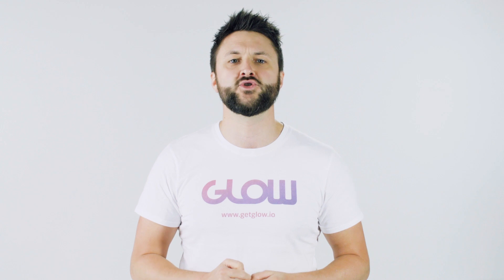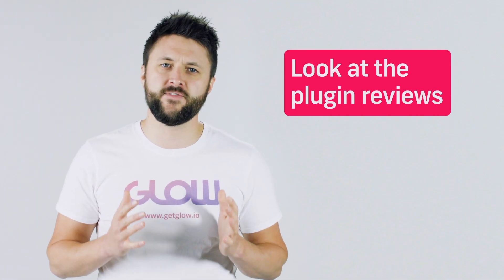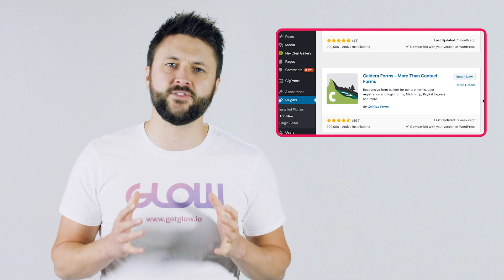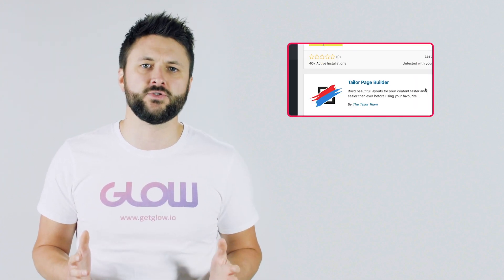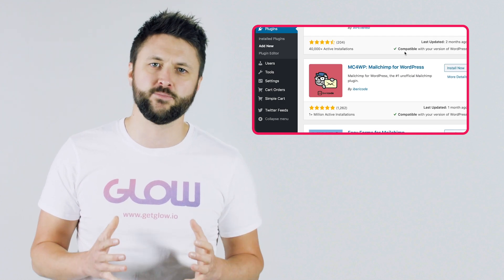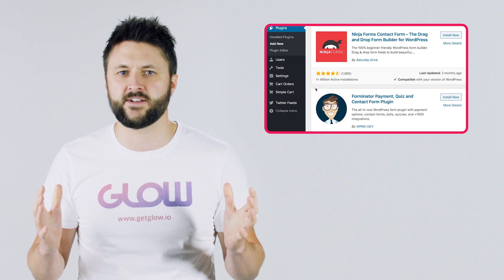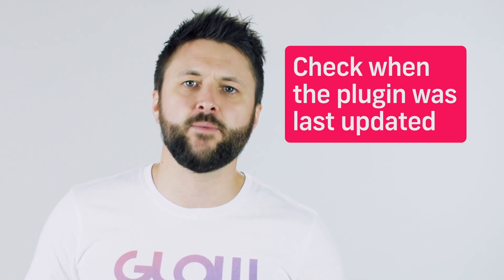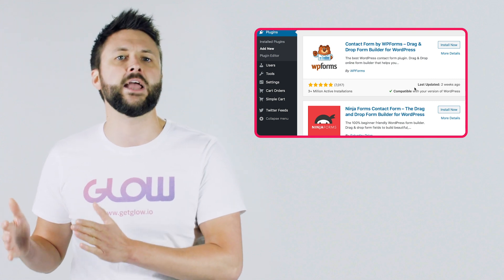What to Look Out for When Installing WordPress Plugins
Are you worried about installing WordPress plugins on your website?

Phil Storey, founder of WordPress website maintenance app Glow shows you what to look out for when installing WordPress plugins.